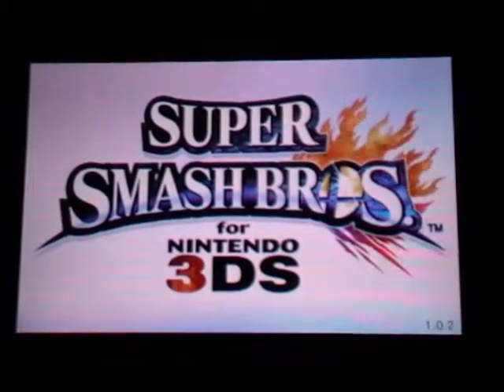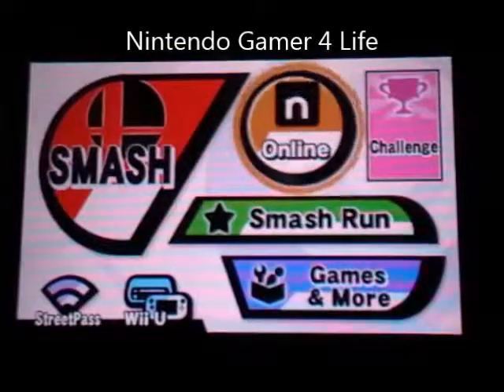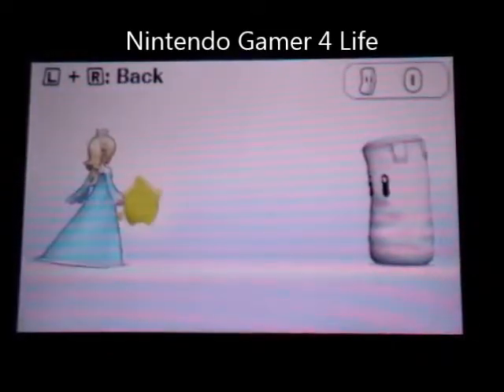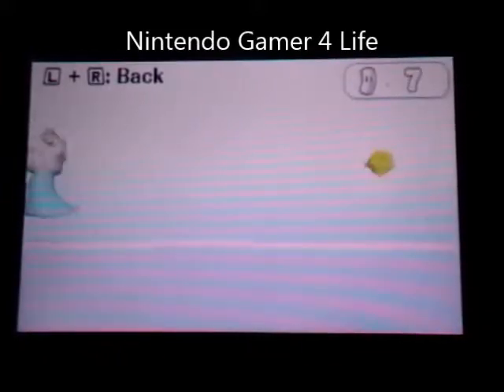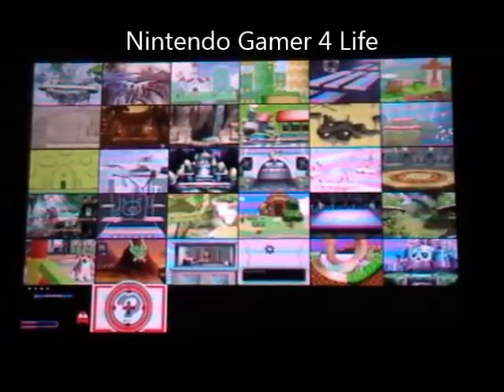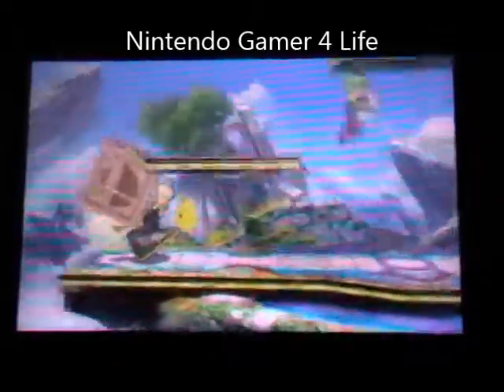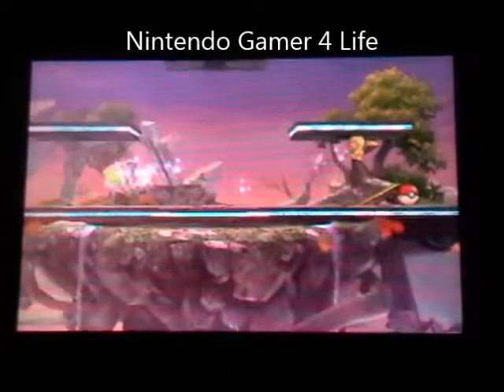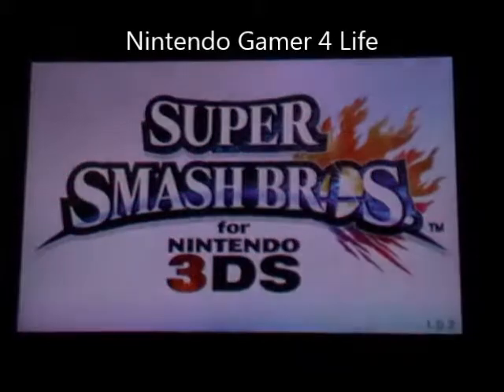Super Smash Bros 4: Ep. 3: Rosalina & Luma Gameplay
In this episode we tackle the moveset of Rosaline & Luma from Super Mario Galaxy!